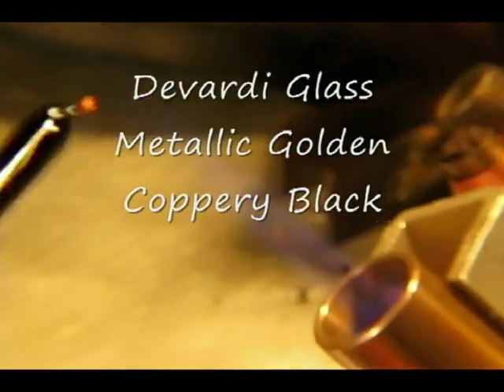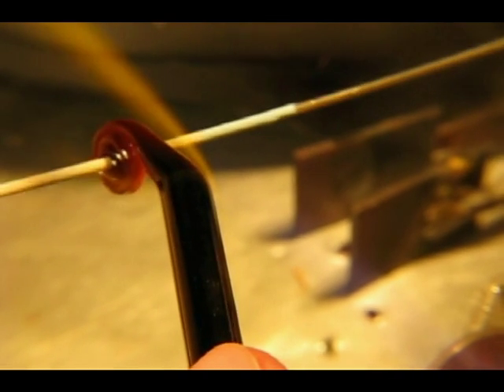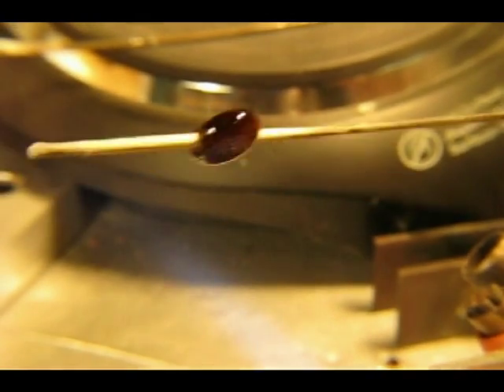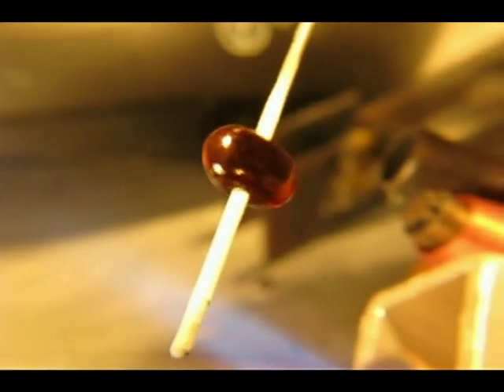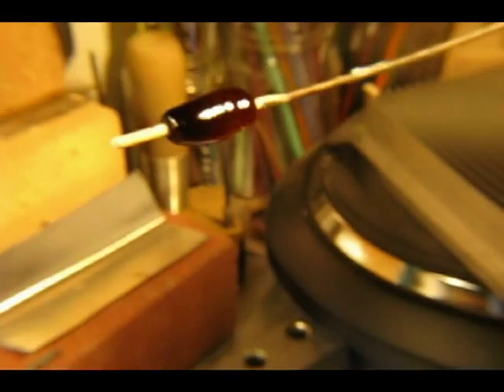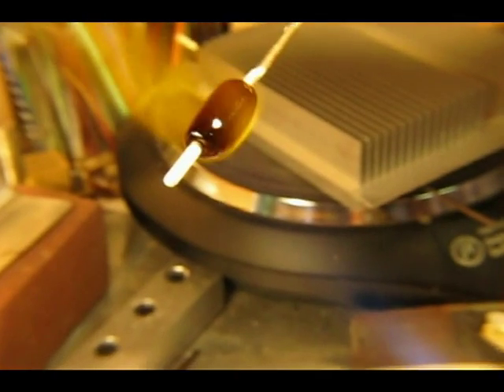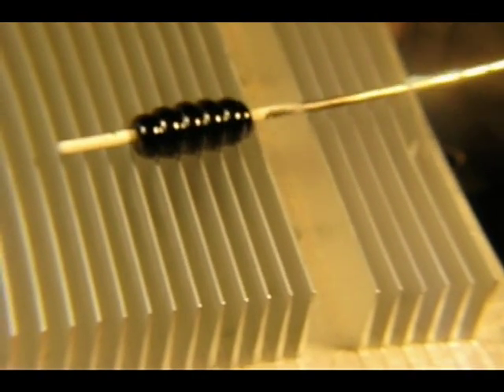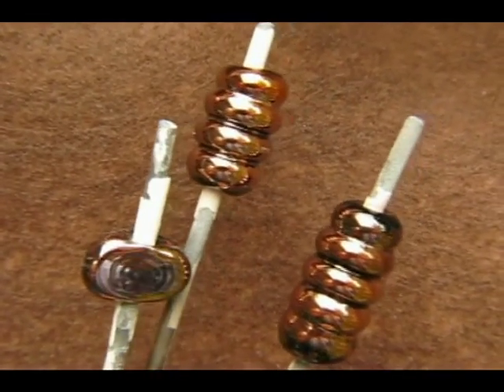Devardi Metallic Golden Coppery Black Glass, Lampwork Bead Making Tutorial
Lampworking w/ Devardi Metallic Golden Coppery Black Glass